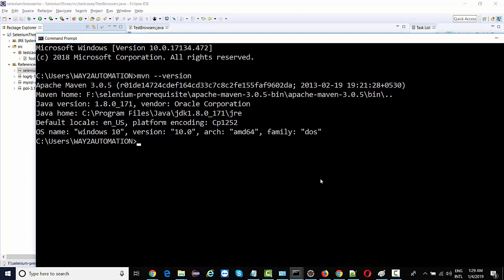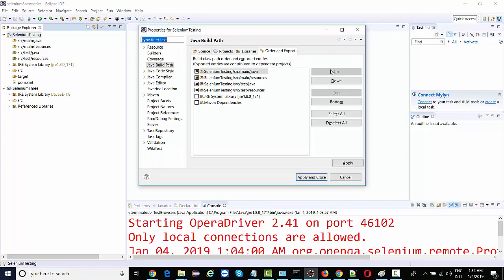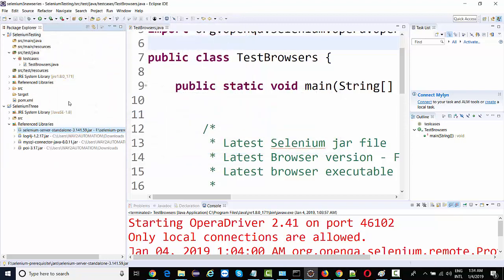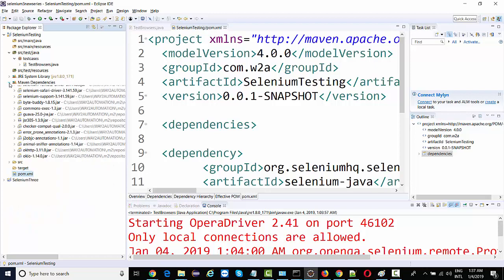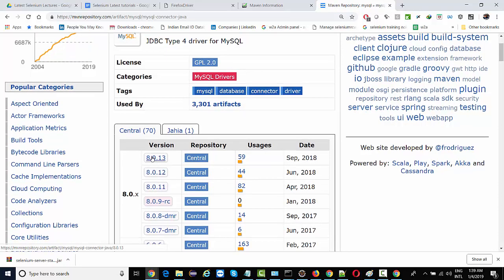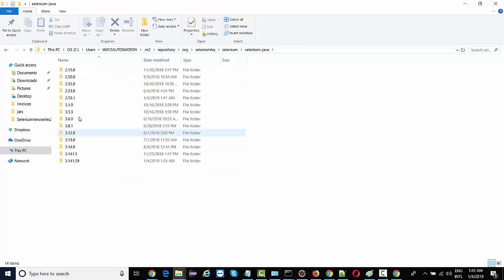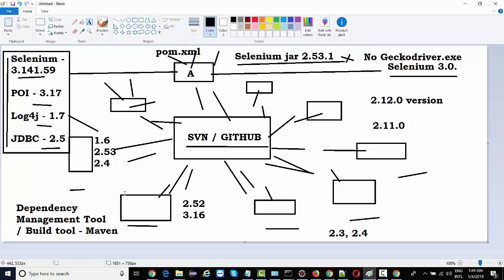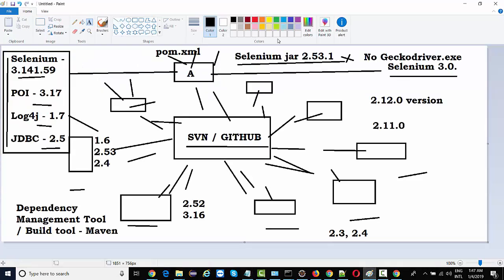Selenium Tutorial - Lecture9 - Managing Dependencies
1. Selenium Tutorials

2. Automation Architect with 7 Live Projects

3. Appium Mobile Automation Testing Tutorials

4. Protractor AngularJS automation end to end testing

5. Protractor with CucumberJS

6. CucumberBDD with Java for Selenium and Appium

7. JMeter for Performance Testing